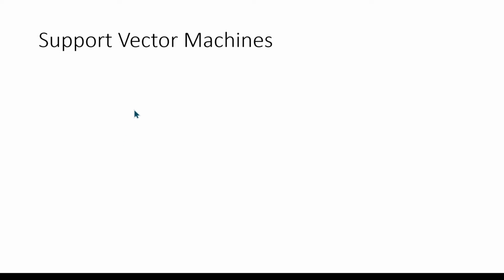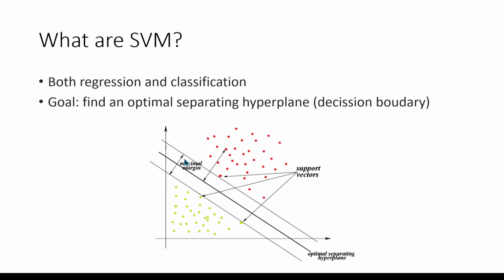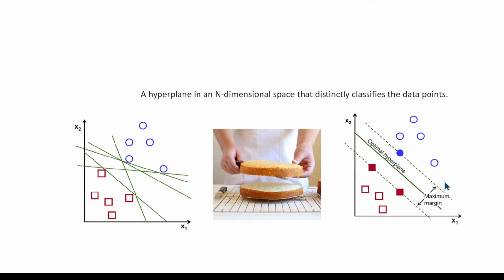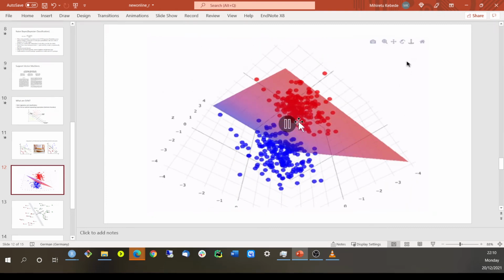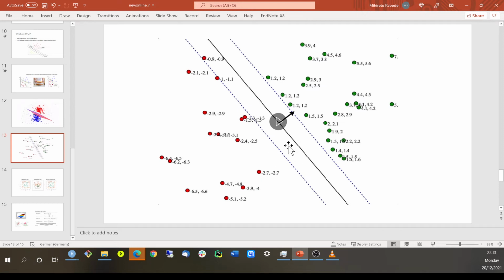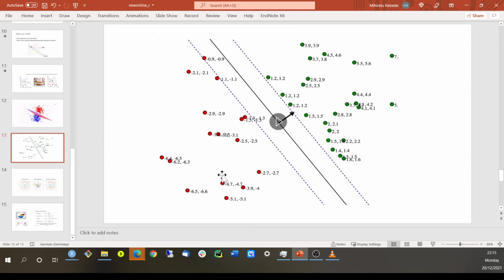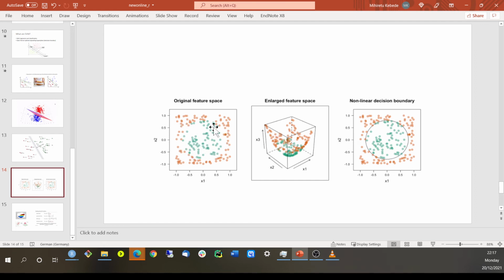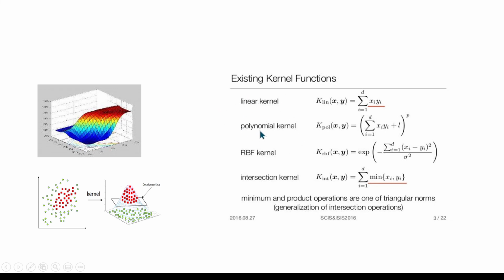Part 14: Support Vector Machines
In this video, I briefly described support vector machines and their application.
I am collecting small donations for a primary school in Gondar, Ethiopia. It is a school where I met my best-ever teachers who inspired me to reach where I am today.
ETH 👇
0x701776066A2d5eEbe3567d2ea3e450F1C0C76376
SHIBA below👇

0xC26bb29d74068795f34f38236d68e58A03592ad7